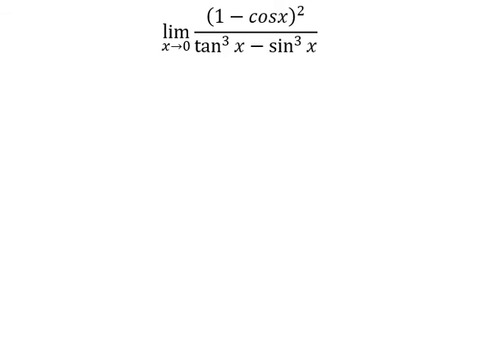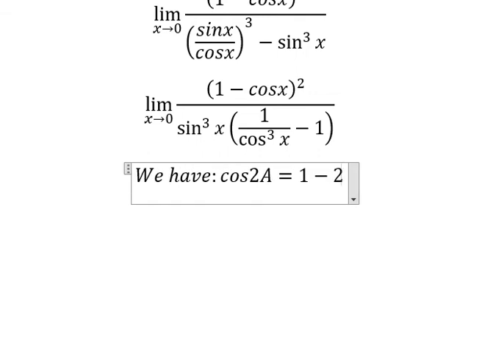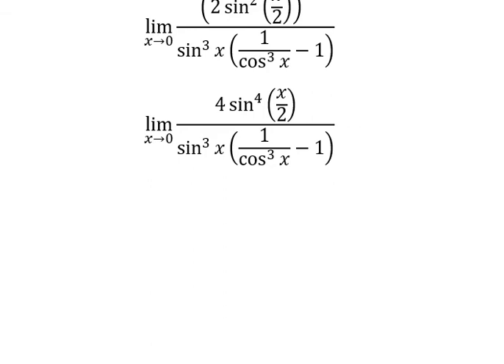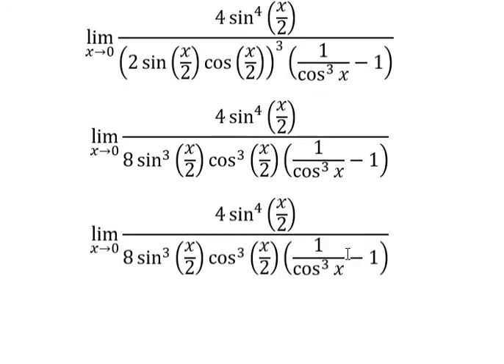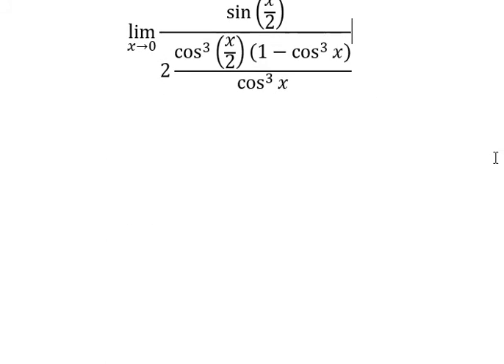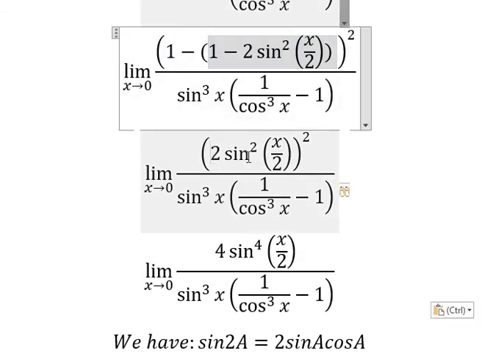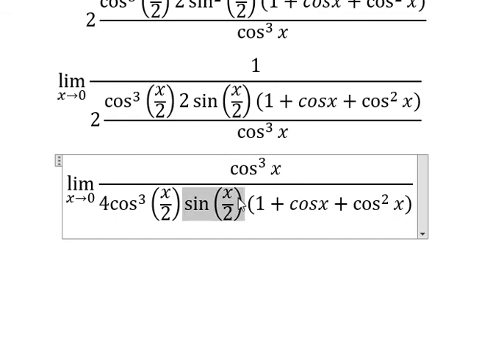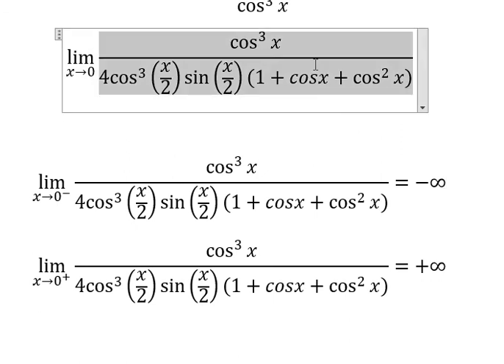Calculus Help: lim (x→0)⁡ (1-cosx)^2/(tan^3⁡x-sin^3⁡x ) - Find the Limits - SOLVED!!!